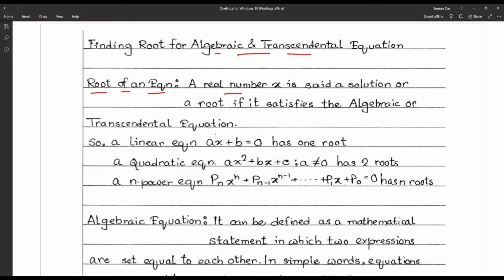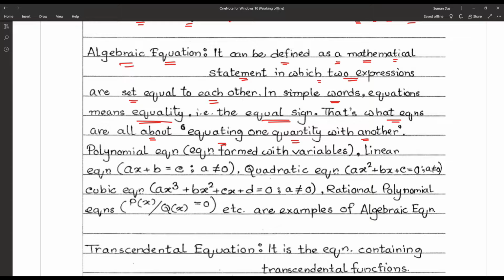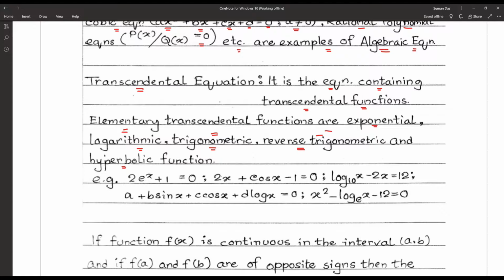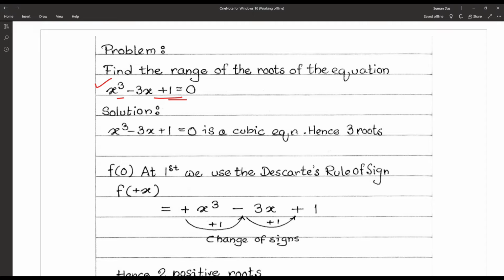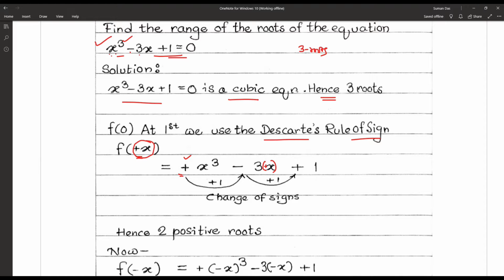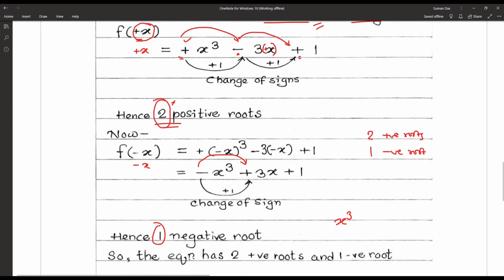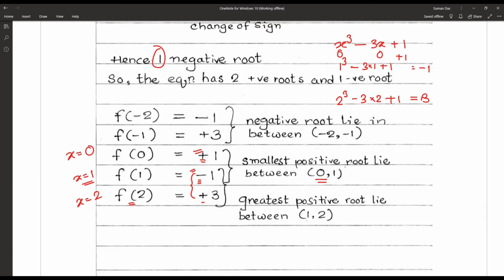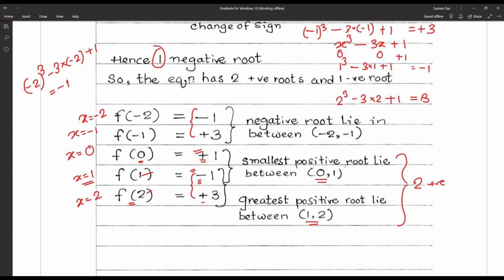Lecture-04-Range of the Roots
The expression "roots" is used for algebraic and transcendental functions, and means the same thing as "zeros." Namely, a root of a function f is an x0 (in an explicitly or implicitly specified domain) such that f(x0)=0